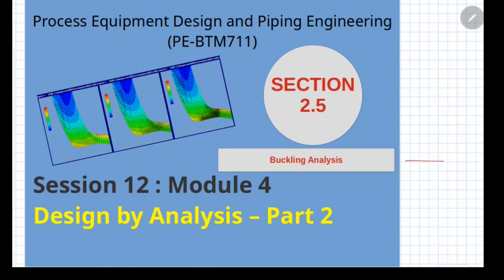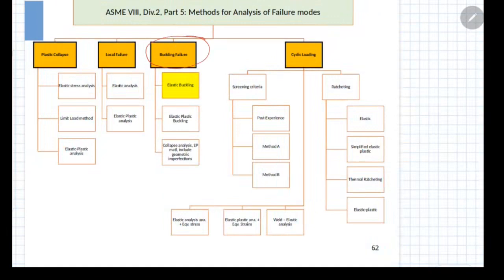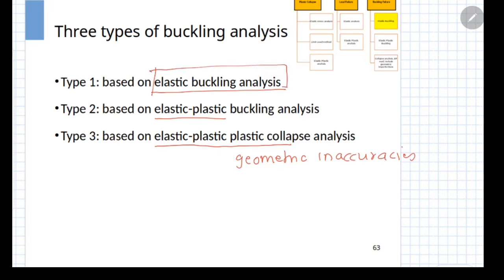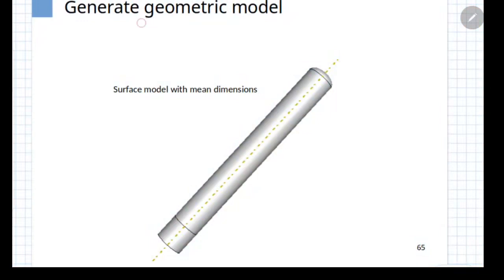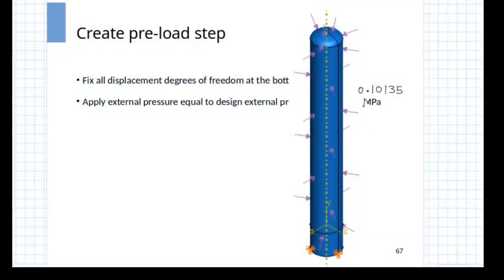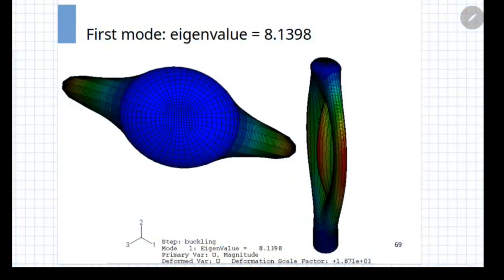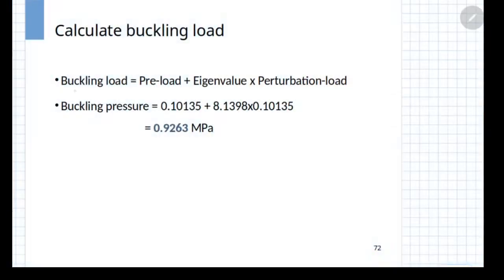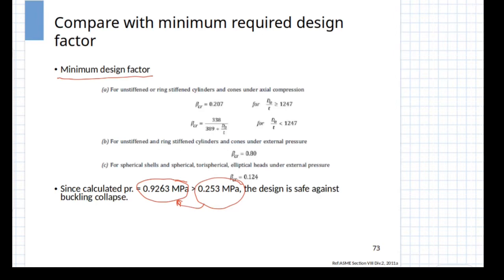S12F Buckling Analysis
In this section, we cover the procedure to perform buckling analysis as per ASME Sec. VIII, Div. 2.